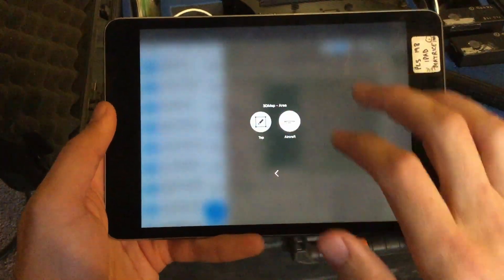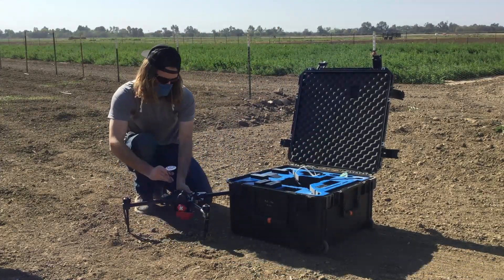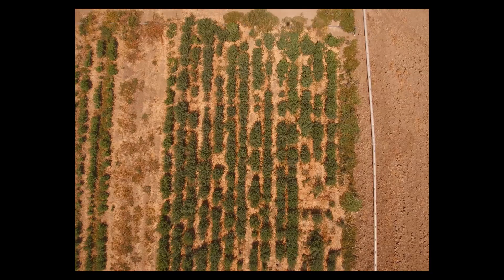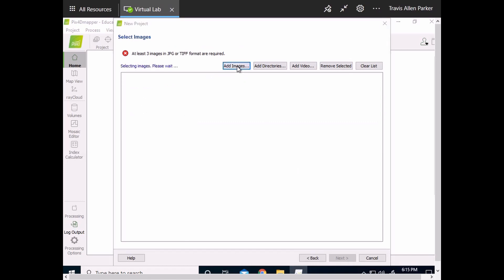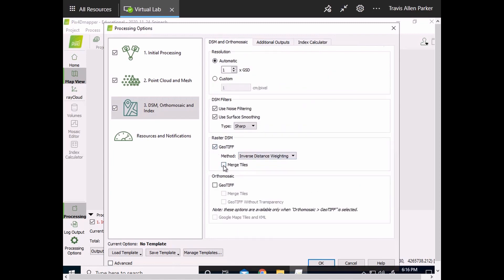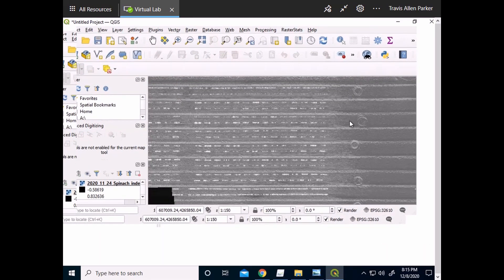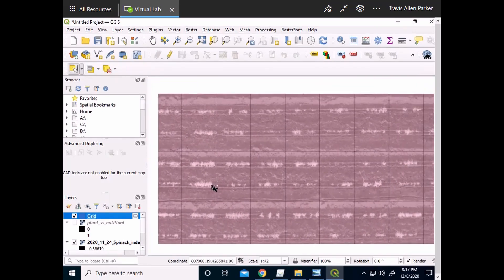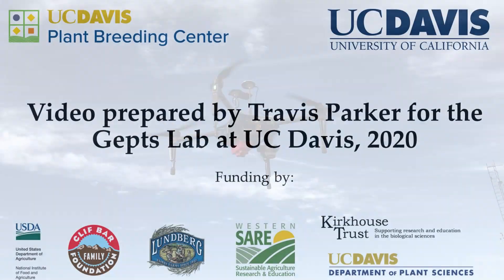How to use drones (UAVs) in agriculture and plant science (Drones in agriculture series intro, 1/10)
Unmanned Aerial Vehicles (UAVs, or drones) are extremely useful in agriculture and plant sciences. This is a quick overview of the drone data processing pipeline. This video is an introduction to the "drones in agriculture academy" playlist video series, which walks through the steps of processing drone-based imagery in agriculture, and is available

Video made by Travis Parker, PhD, course developer of PLS 198 "Drones in Agriculture", the first class on the subject at the University of California, Davis.

If you found these methods useful, please consider citing our recent paper in the journal Remote Sensing:

Parker, T. A., Palkovic, A., & Gepts, P. (2020). Determining the Genetic Control of Common Bean Early-Growth Rate Using Unmanned Aerial Vehicles. Remote Sensing, 12(11), 1748.